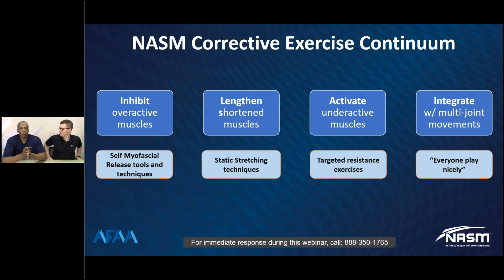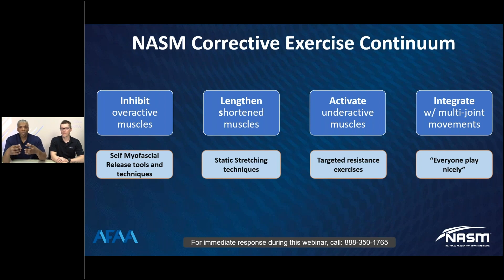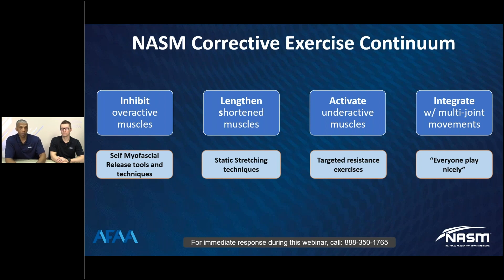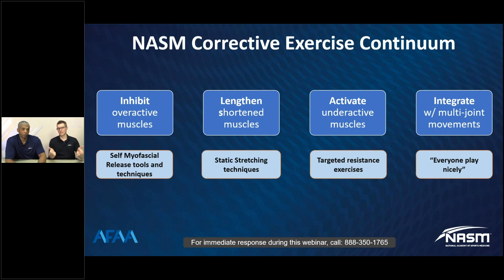What is the Corrective Exercise Continuum (CEx)?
The Corrective Exercise Continuum (CEx) is a simple yet highly effective four-step process fitness professionals can use with their clients and athletes to improve, and ultimately, correct common movement compensations.

In this video, we explain what the four-steps are and how they help you create highly individualized workout programs that help to get your clients to move better while enhancing their recovery and performance.

To learn more about the Corrective Exercise Continuum, head for a complete breakdown.